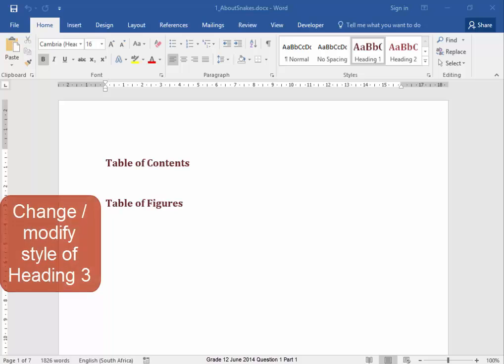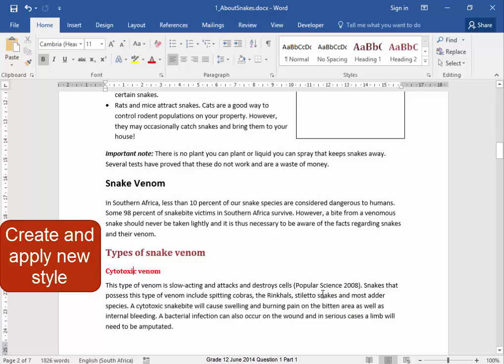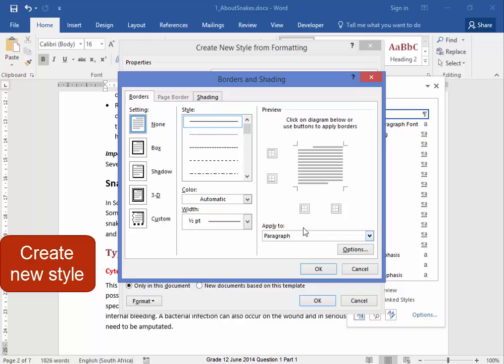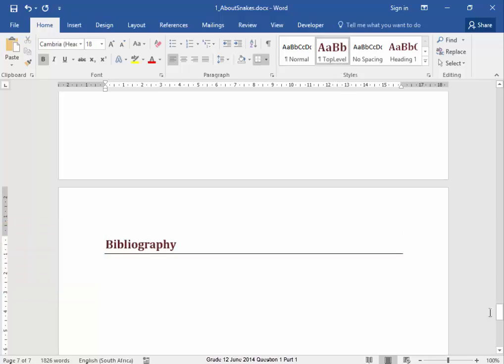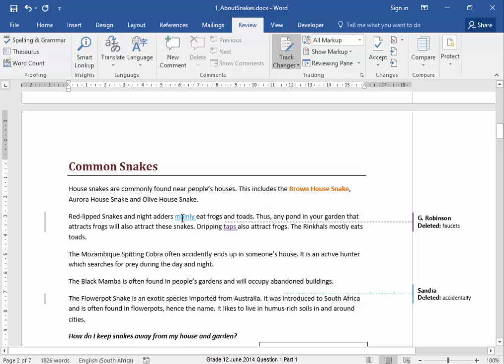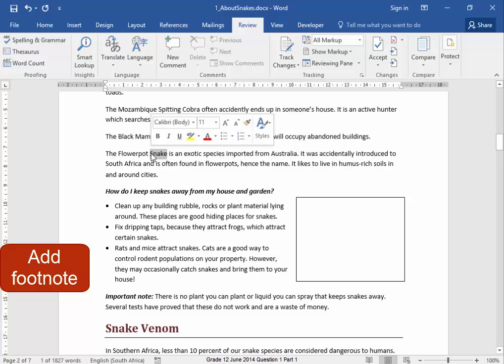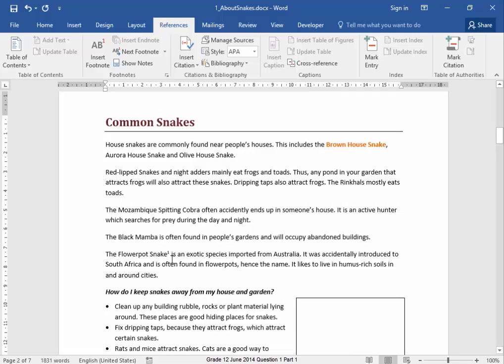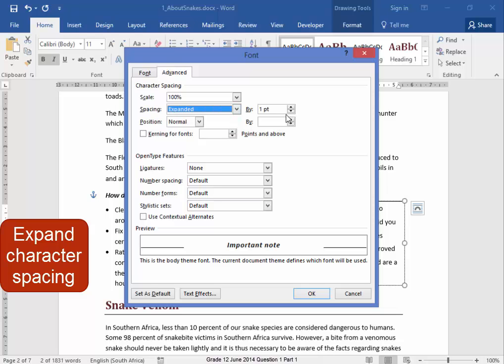CAT Gr12 Prac Paper June 2014 Question1 Part1